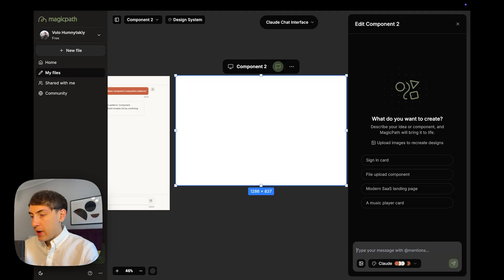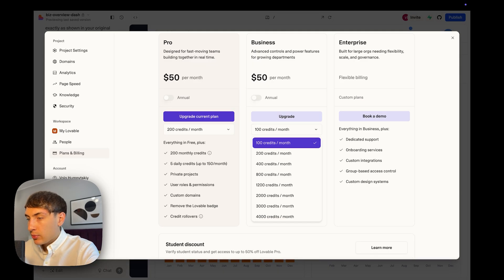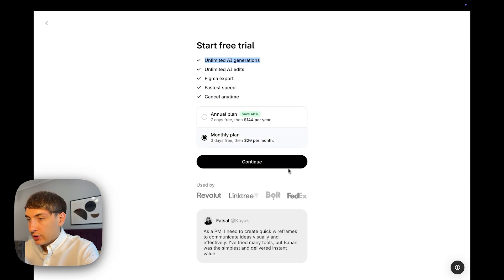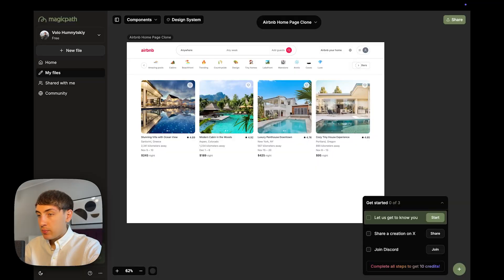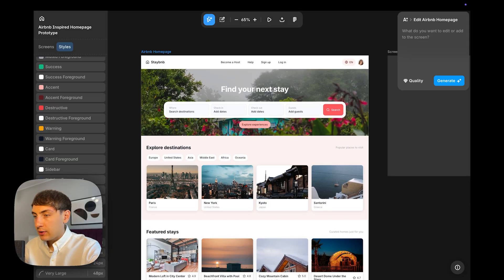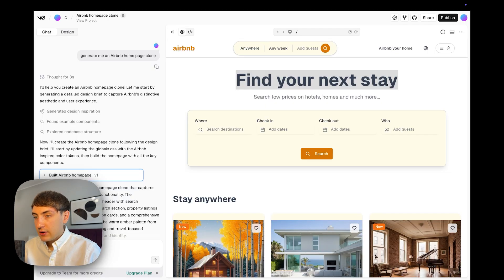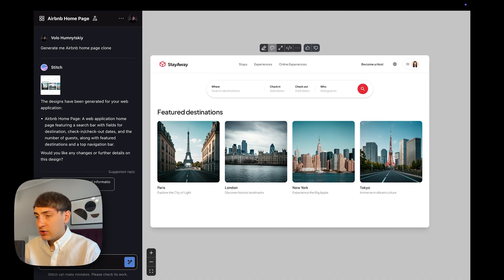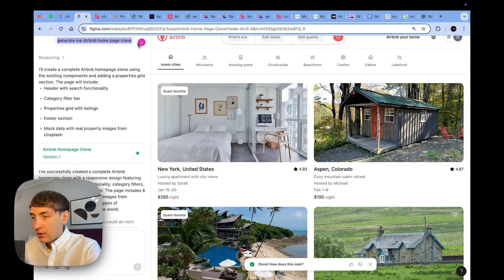Generate UI For Your App With AI. Use This AI Design Workflow. The Best AI Design Tools.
Most AI builders use coding tools like Lovable or Cursor for design — but the results look generic and expensive. In this video, I compare top AI design tools (Magic Path, Banani, V0, Google Stitch, etc.) to show why design-first tools give you a huge edge.

00:00 - 00:12 - Intro
00:13 - 00:56 - The problem with vibe-coding tools
00:57 - 03:27 - The solution: use the dedicated AI design tools
03:28 - 03:50 - Magicpath (Airbnb clone test)
03:51 - 04:02 - Banani (Airbnb clone test)
04:03 - 04:57 - V0 (Airbnb clone test)
04:58 - 05:31 - Stitch (Airbnb clone test)
05:32 - 06:04 - Figma (Airbnb clone test)
06:05 - 06:38 - Takeaway
06:39 - 07:13 - Outro

AI Design
AI UI
AI UX
Banani AI
MagicPath
Figma Make
v0
Google Stitch
Google Banana
Google Stitch vs Figma Make
MagicPath vs Google Stitch
Lovable alternatives
Lovable alternative
Lovable vs Replit
Lovable vs Bolt.new
Lovable vs Bolt
Lovable vs Base44
Lovable vs Bubble
Tempo AI
Tempo Labs
Best AI App Builder
Claude Code
Vibe-coding
AI App Development
Saas
No-code Saas
Agentic software
AI Agents
n8n